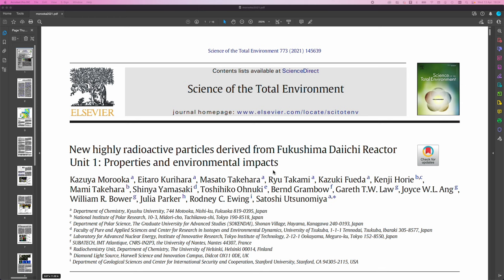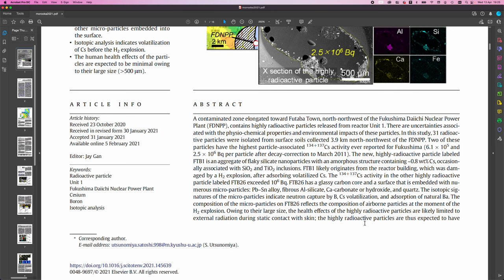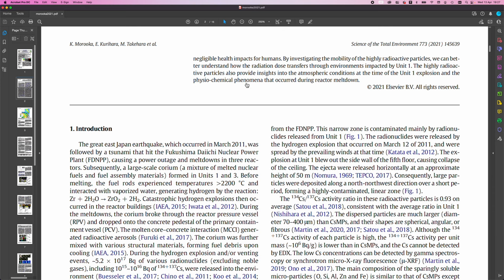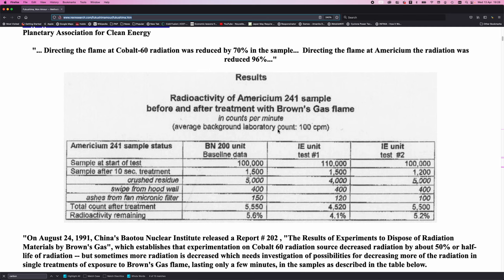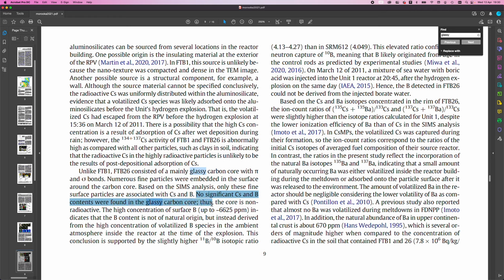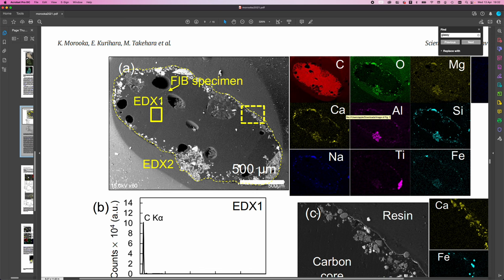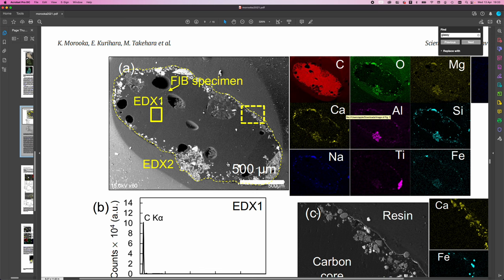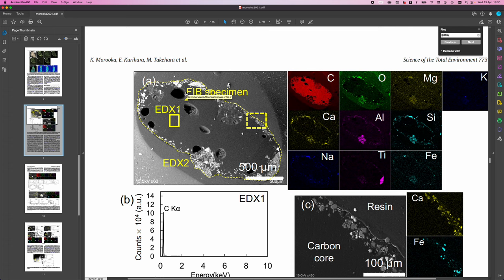Fixing Fukushima - Is the answer in the ejecta?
Recently discovered glassy ejector from the so-called 'Hydrogen explosion' at Fukushima might point to the explosion having a similar origin to other nuclear disasters and to LENR itself.

Morooka, K., Kurihara, E., Takehara, M., Takami, R., Fueda, K., Horie, K., … Utsunomiya, S. (2021). New highly radioactive particles derived from Fukushima Daiichi Reactor Unit 1: Properties and environmental impacts. Science of The Total Environment, 773, 145639. doi:10.1016/j.scitotenv.2021.1

BANK: HSBC
Branch Address: 153 North Street Brighton, East Sussex, BN1 1SW
Account Name: Quantum Heat C.I.C
Sort Code: 40-14-03
Acc No.: 12631571
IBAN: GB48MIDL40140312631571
SWIFTBIC: MIDLGB22